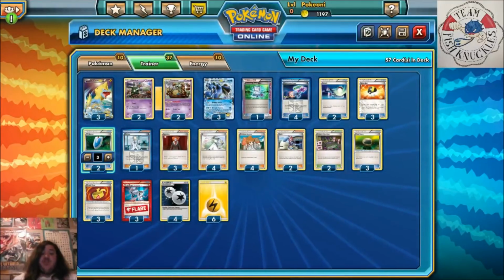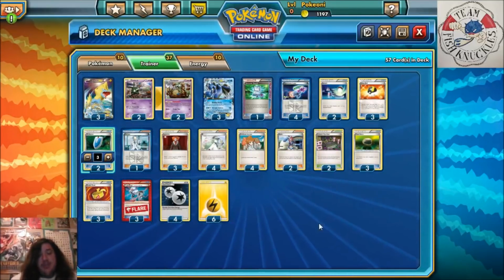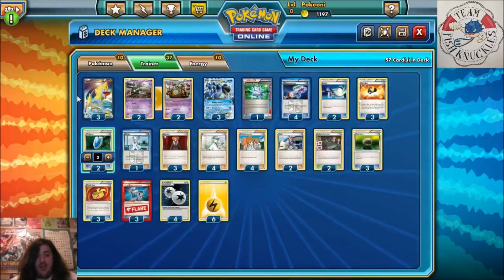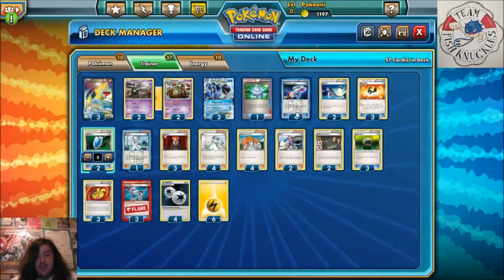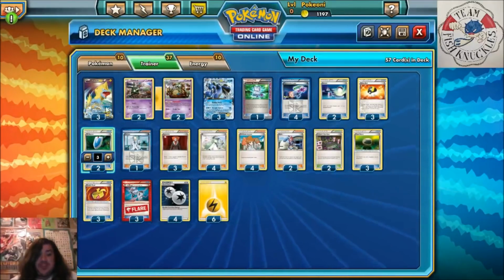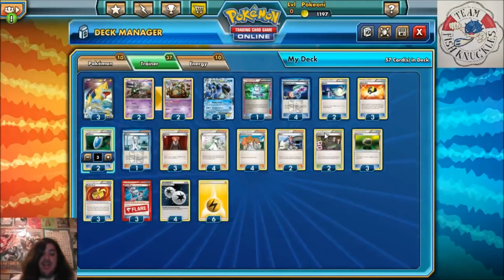Pokemon Regionals 2015 Tamao Cameron 1st Place Seismitoad/Manectric/Garbodor Decklist and Interview!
Here is my interview with Tamao Cameron who got 1st at Aldershot Regionalss with his Seismitoad/Manectric/Garbodor deck in 2015.